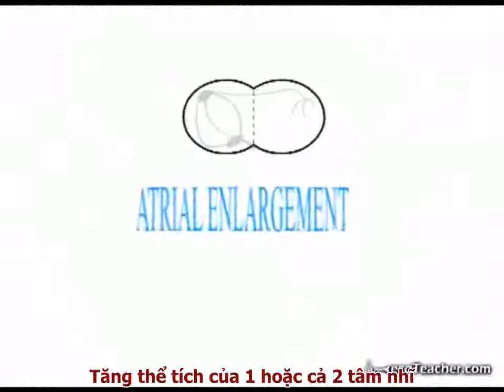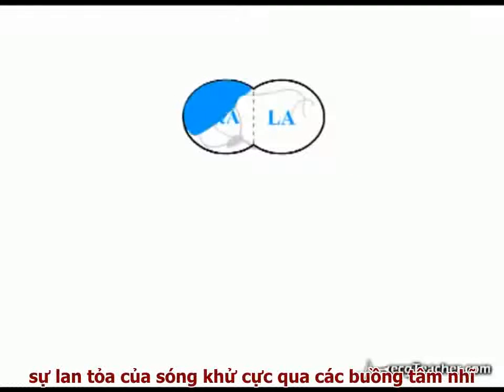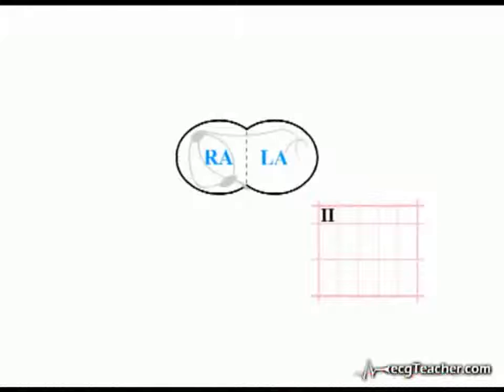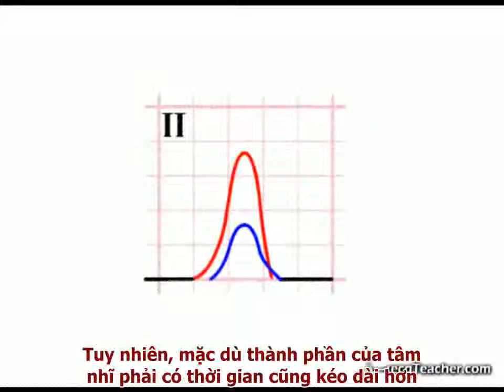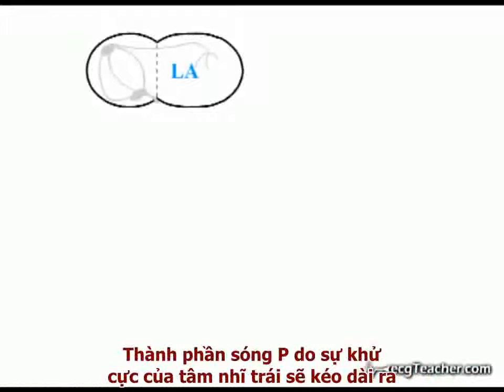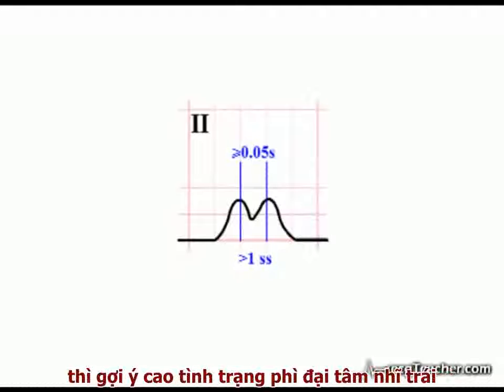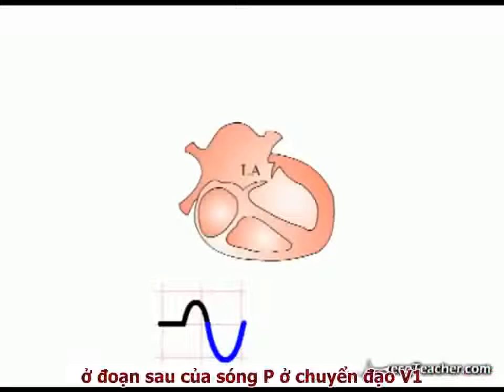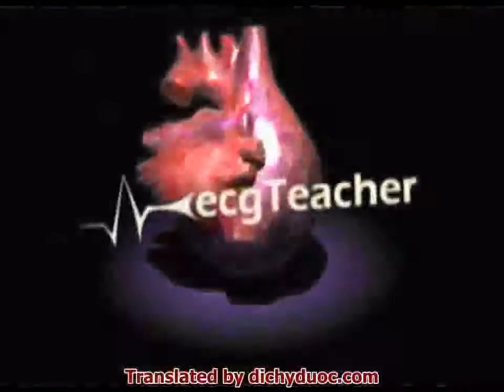ECG Bài 16 Phì đại nhĩ Điện Tâm Đồ Điện Tim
ECG Điện Tâm Đồ Điện Tim Bài 16 Phì đại nhĩ Học Online